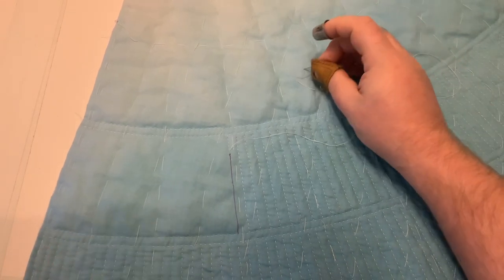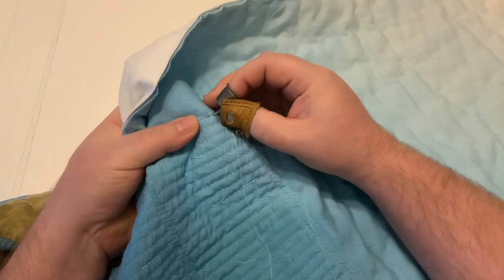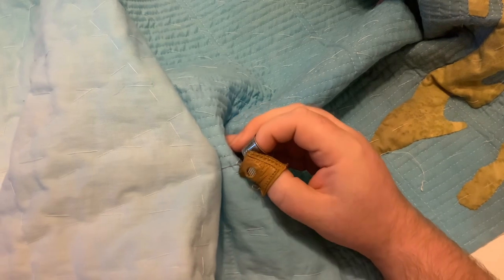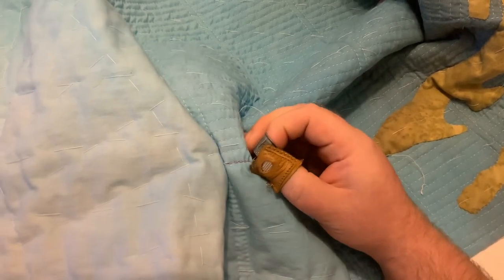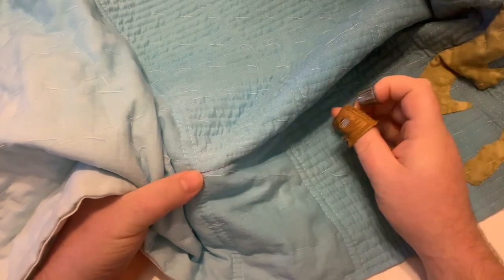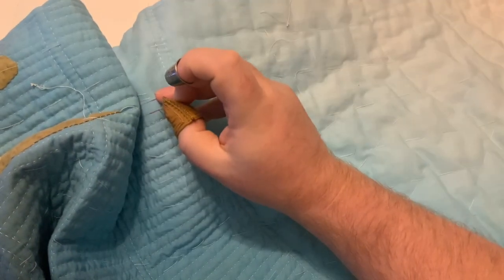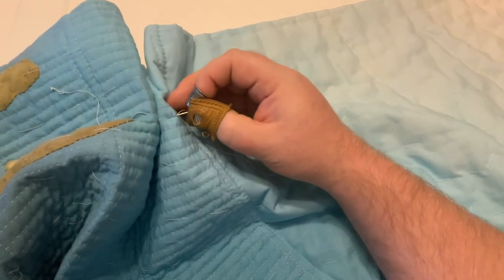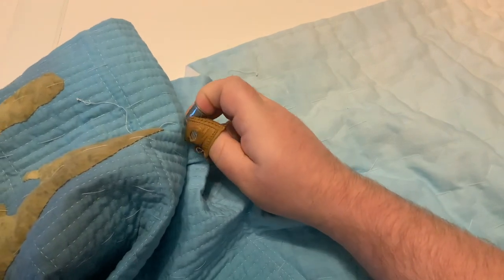Sew With Me 7 - hand quilting story time about the time I saw a blue whale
All quilt designs copyrighted by Brent McGee. Do not use without permission.